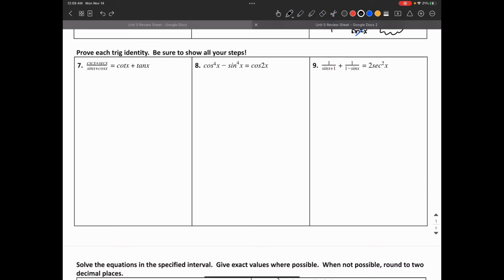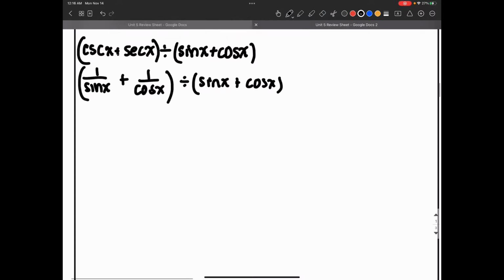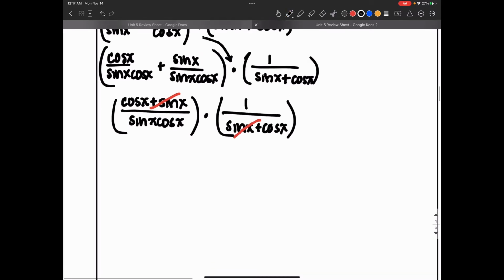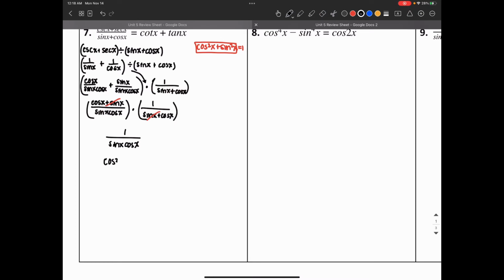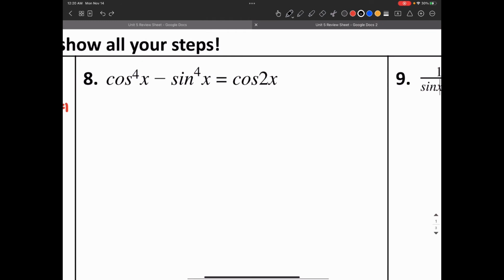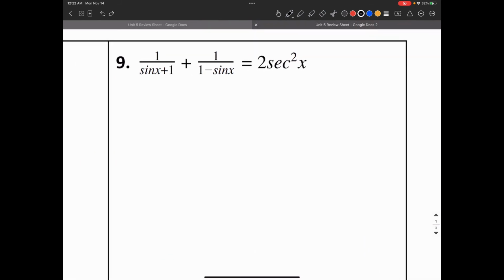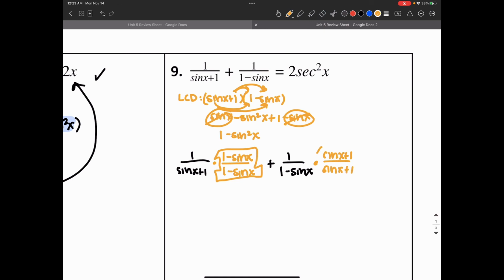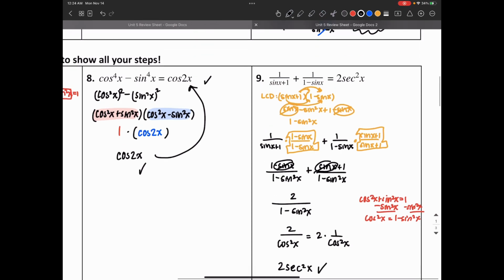Proving Trig Identities (Unit 5 Review Sheet)